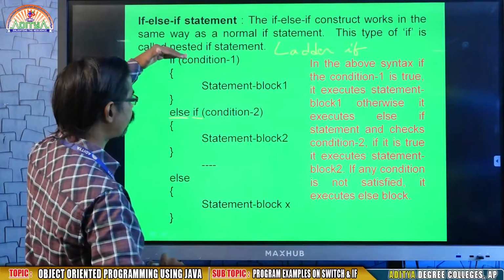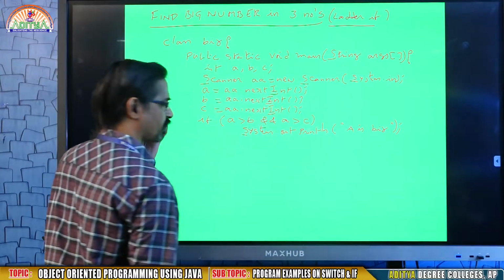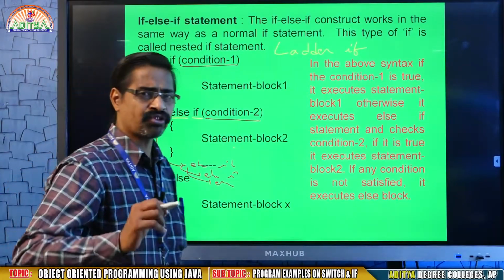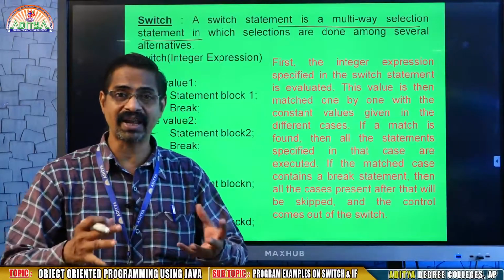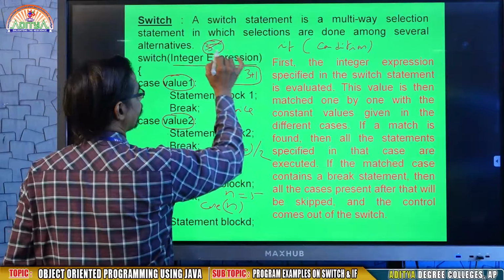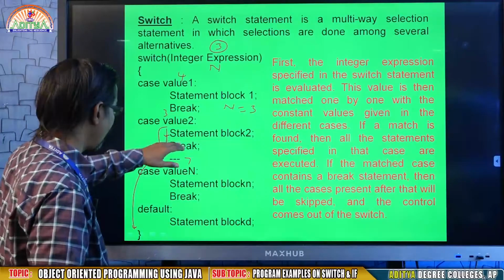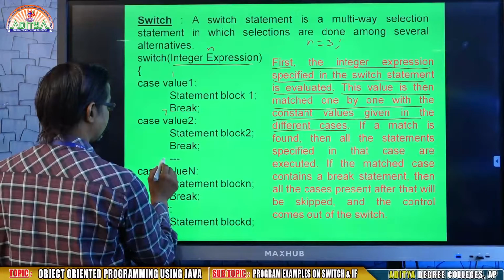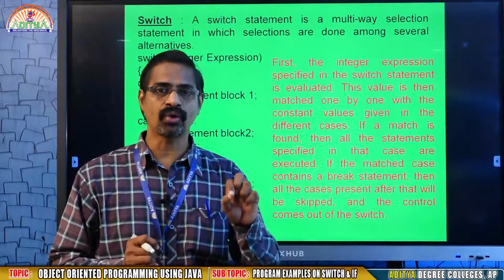Object Oriented Programming using JAVA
Program Examples on Switch & IF